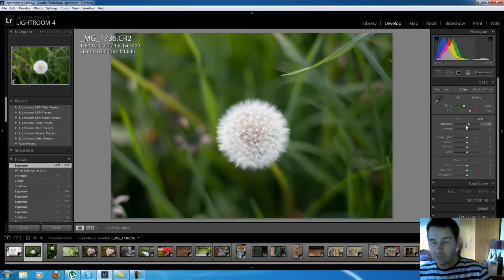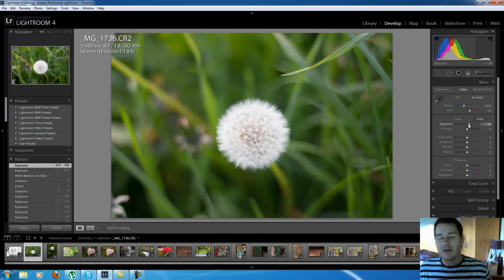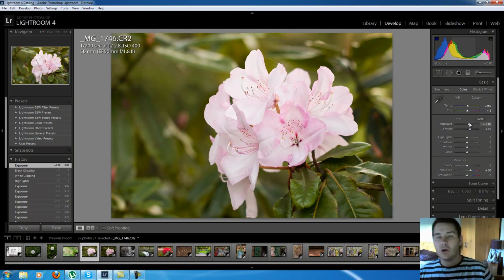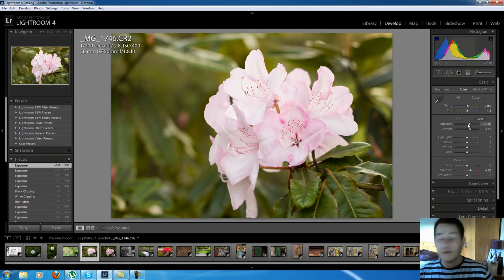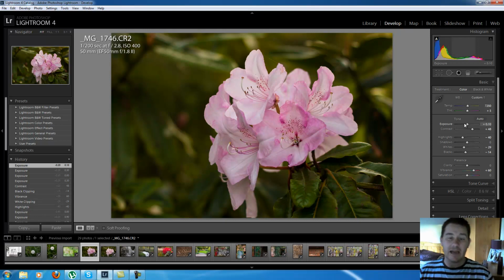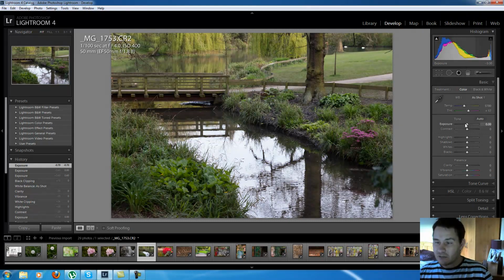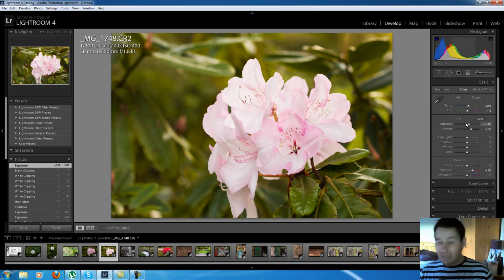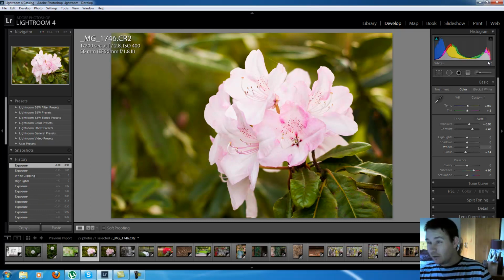How To Use A Histogram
histogram help and how i use it